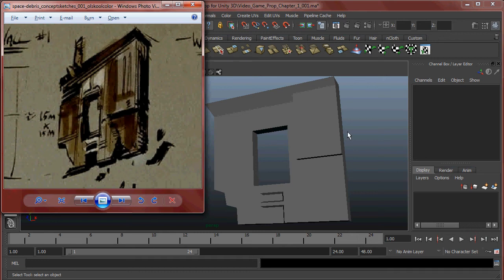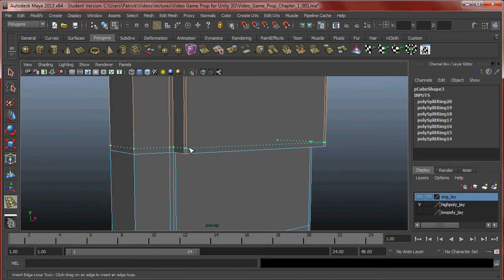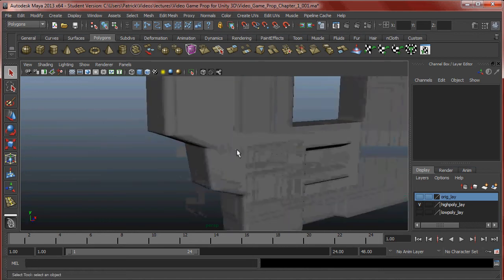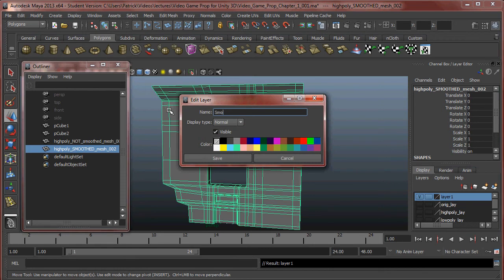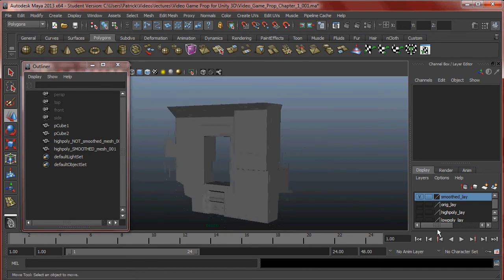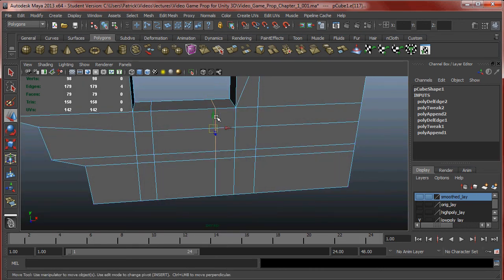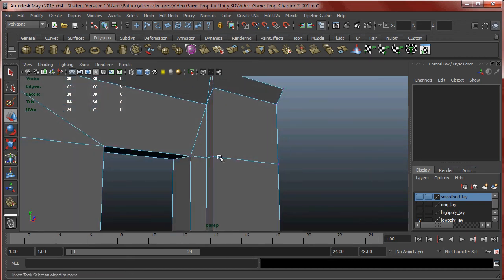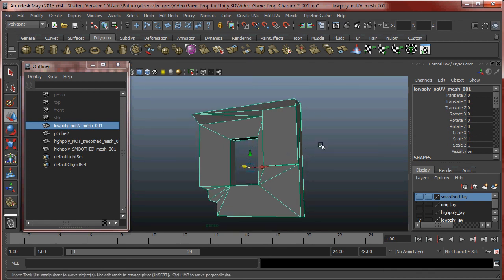Video Game Prop Chapter 2 High and Low Modeling